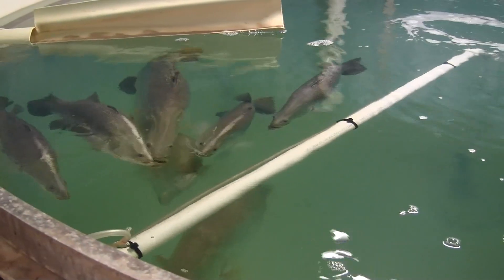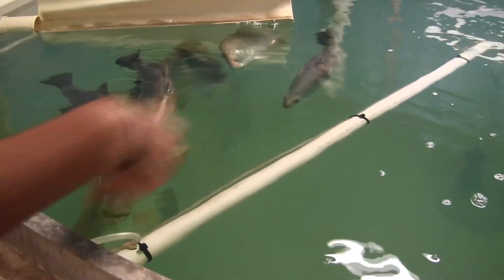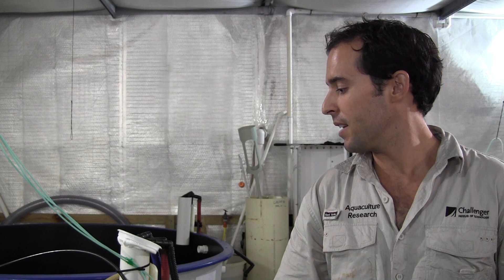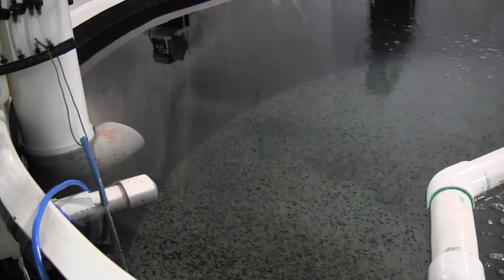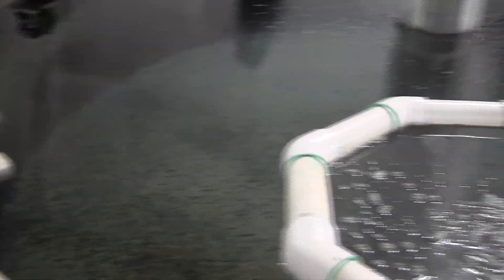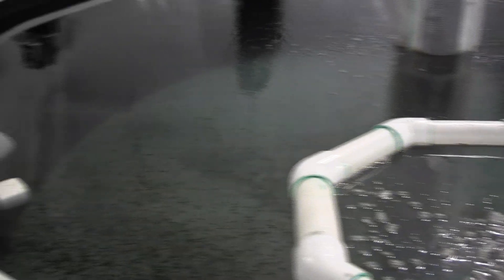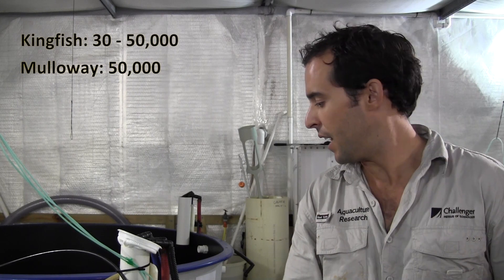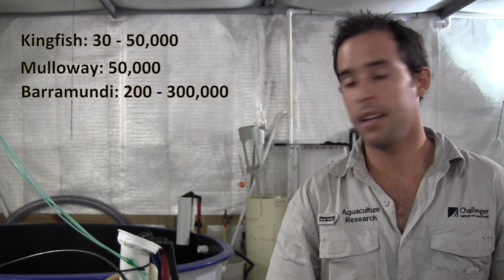Challenger excels in aquaculture research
UWA's Ocean Institute takes a look at the research and commercial activities carried out by Challenger's acclaimed Australian Centre for Applied Aquaculture Research.